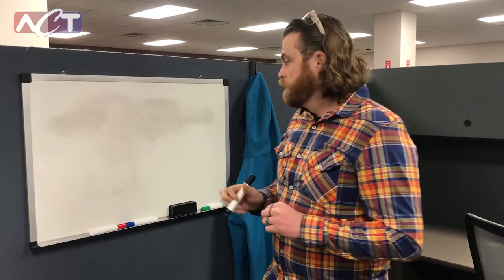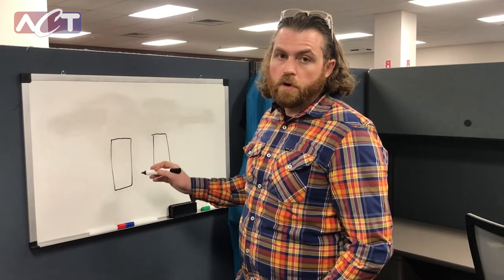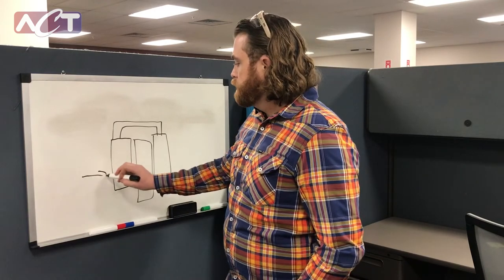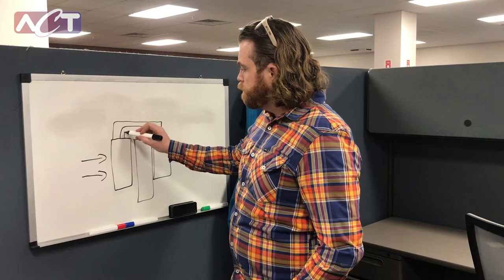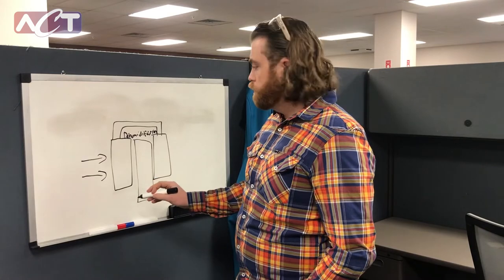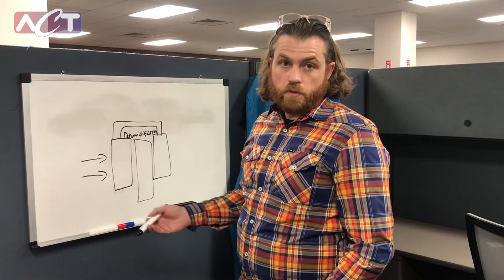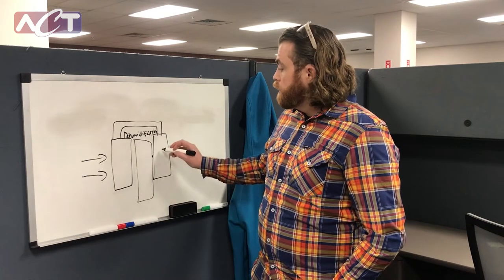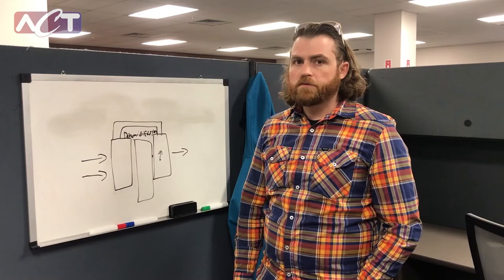Enhanced Dehumidification and Reheat for Buildings | WAHX-HVAC | Engineers With Markers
ACT Product Development Engineer, Talon, talks about the capabilities of Wrap-Around Heat Exchangers in HVAC applications. ACT’s Wrap-Around Heat Pipe Heat Exchangers provide enhanced passive dehumidification and offer engineered performance to enhance your system’s efficiency. This greatly reduces your system’s energy costs.